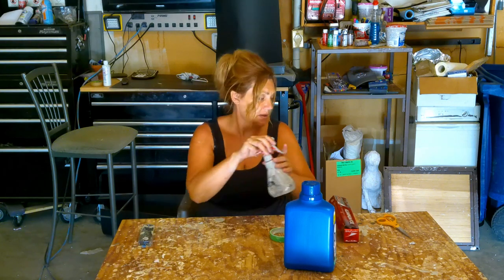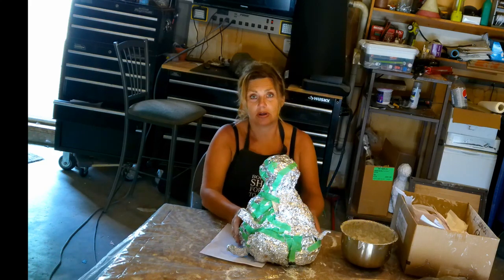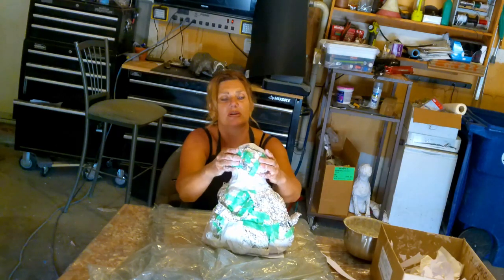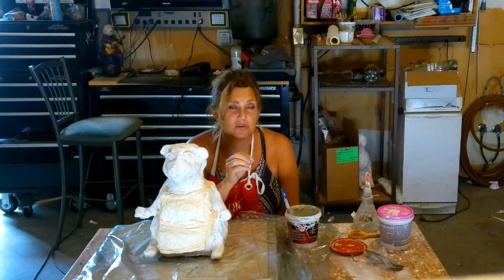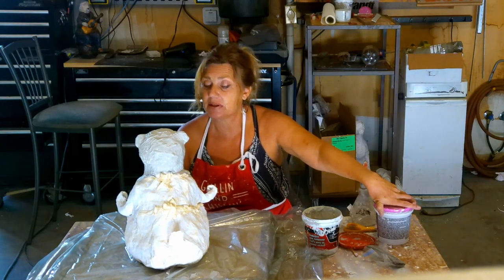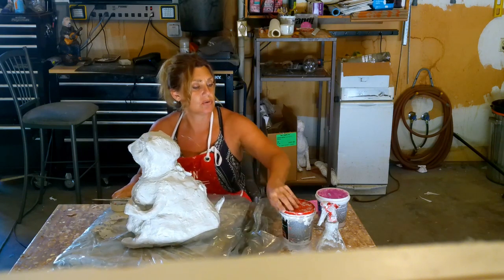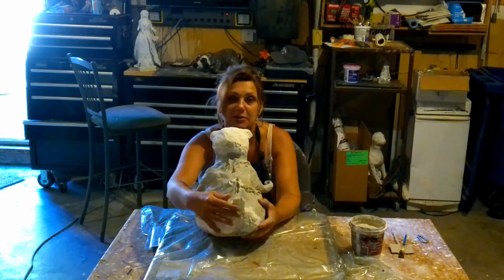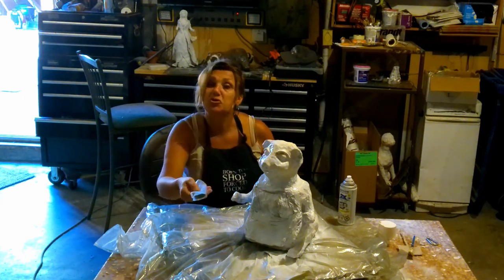Mudder Bear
This is a video of Mudder Bear making her mascot.  It is a step-by-step tutorial on how to create your very own paper mache sculpture.

paper mache, bear, mascot, teaching, tutorial, animals, tools, techniques, clay, plaster, glue, acrylic paint, protective coating, statue, figurine, giraffe,flight bumble bee